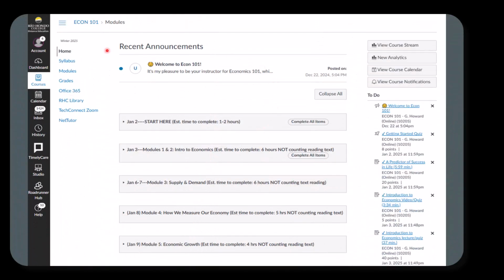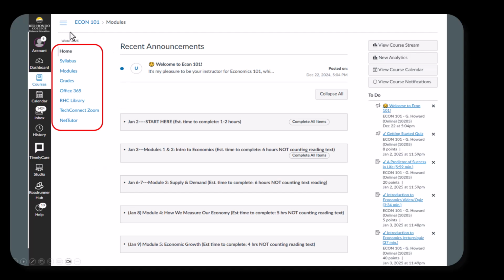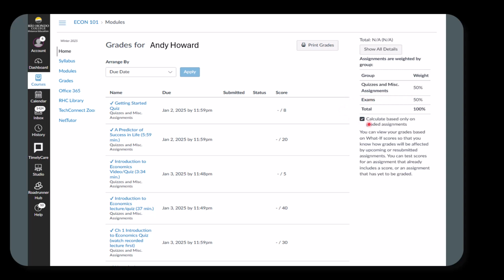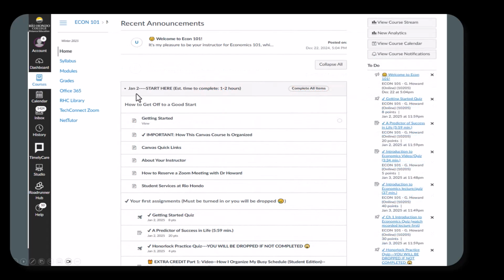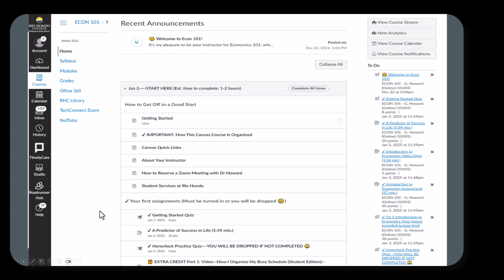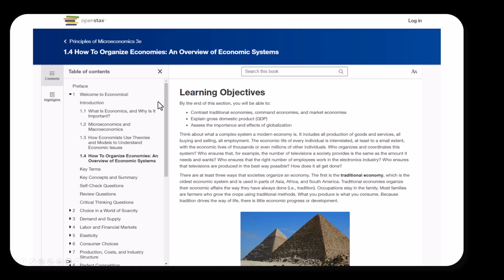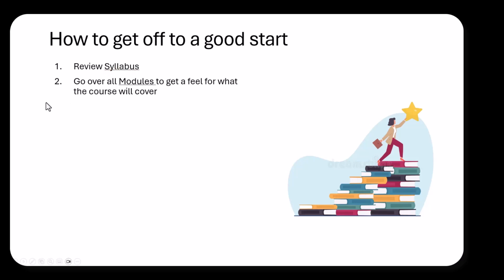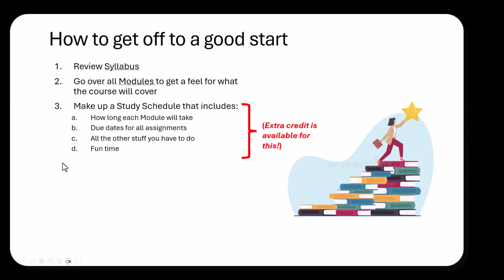Welcome to 101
00:00 Slide 1
00:00 Slide 0
00:02 Slide 2
00:19 Slide 0
00:22 Slide 3
01:19 Slide 0
01:20 Slide 4
02:25 Slide 5
05:37 Slide 0
05:39 Slide 6
07:44 Slide 7
08:56 Slide 0
08:58 Slide 8
09:16 Slide 0
09:17 Slide 9
09:49 How to get off to a good start
09:50 How to get off to a good start